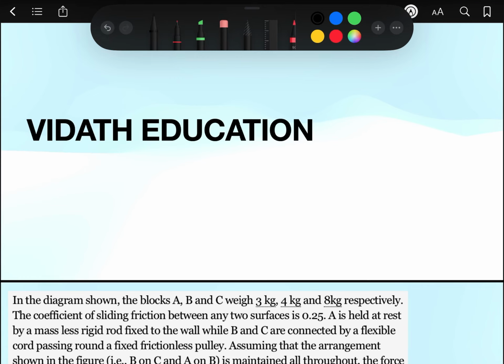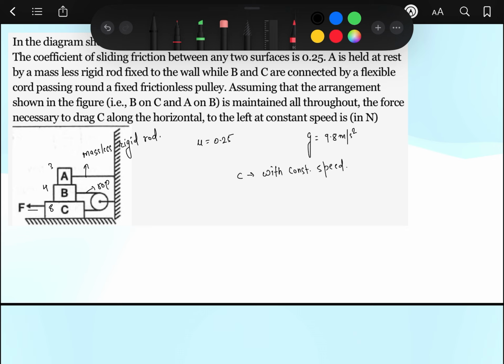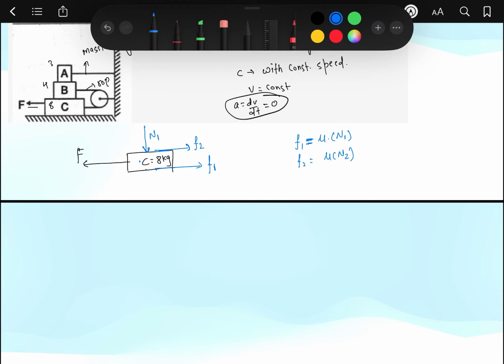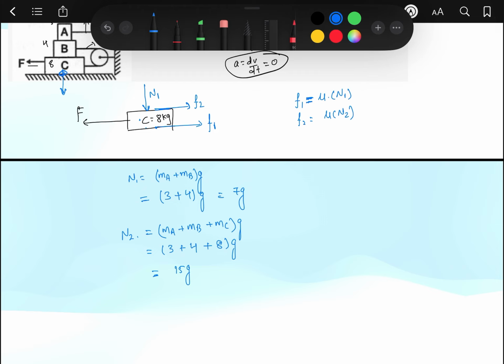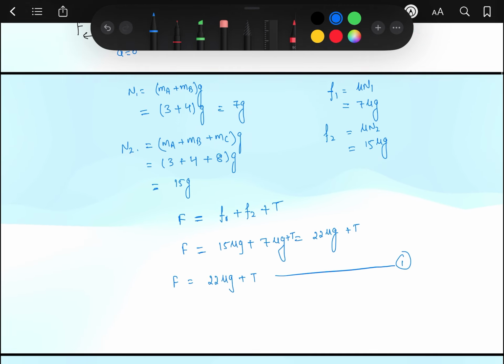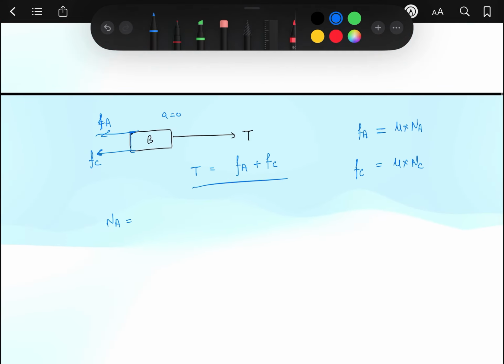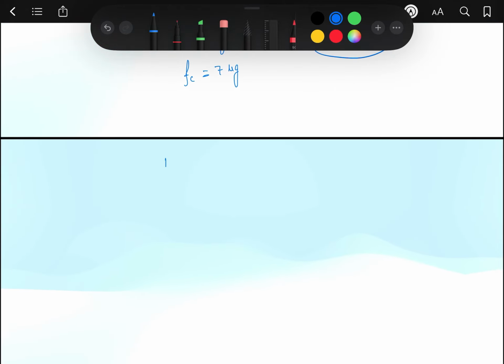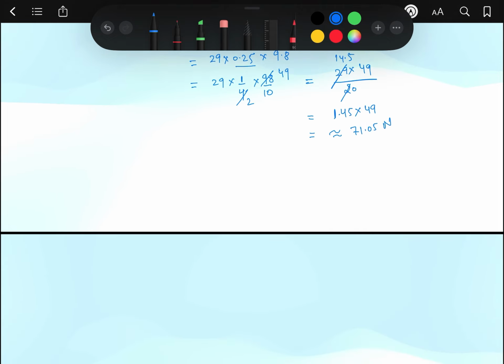JEE Advanced 1978 (NLM+Friction)